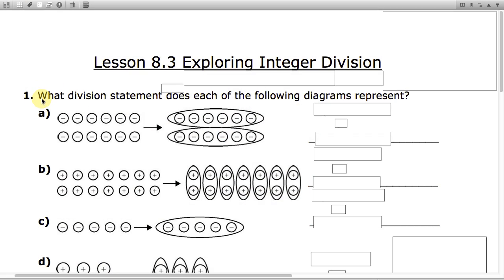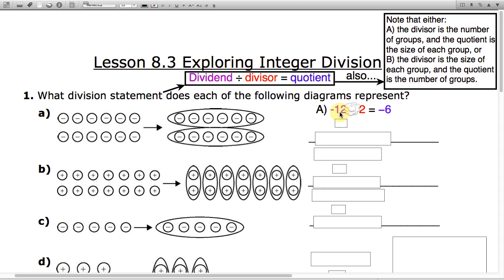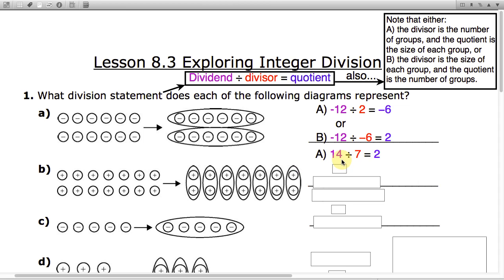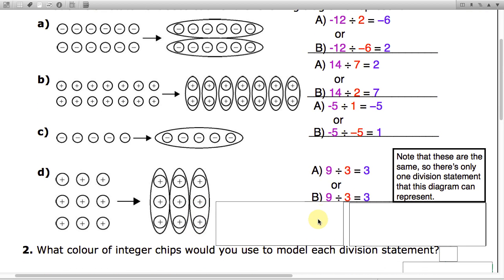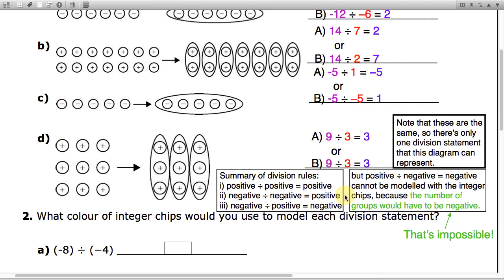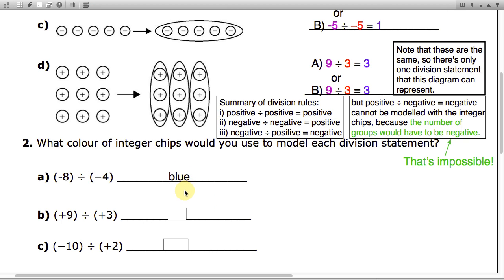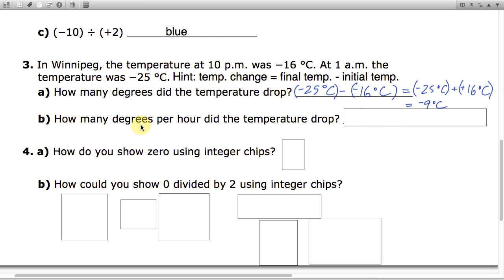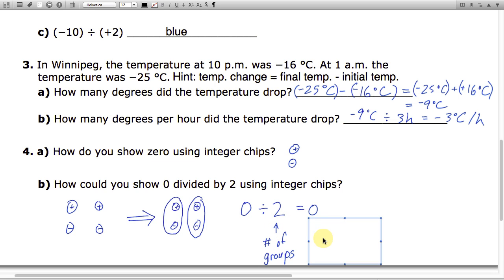Math 8 Lesson 8.3